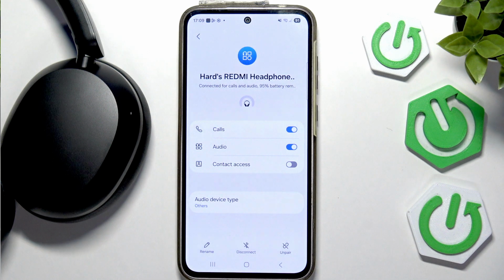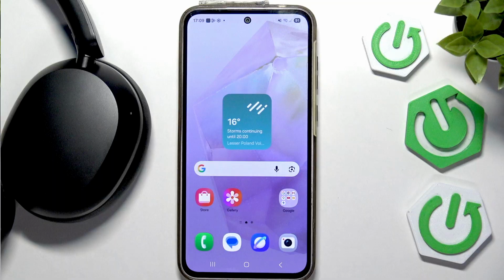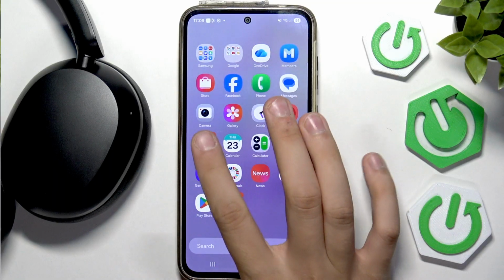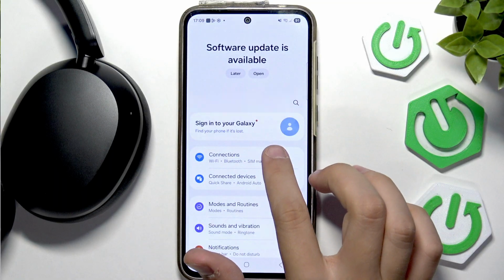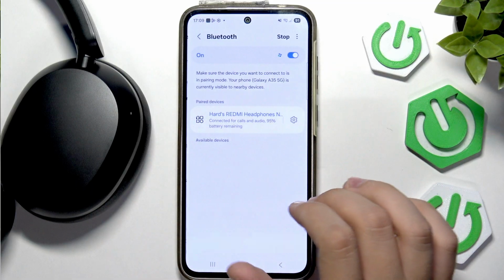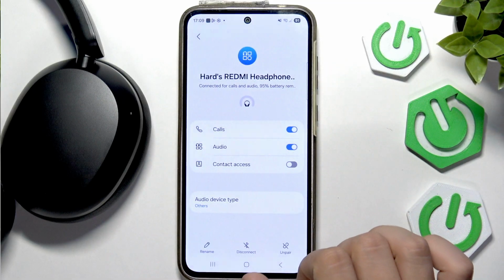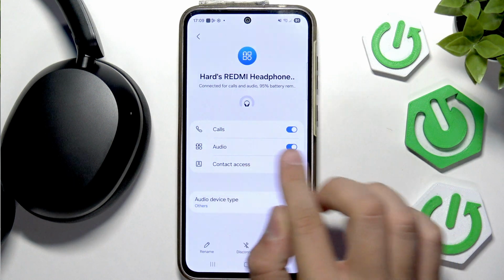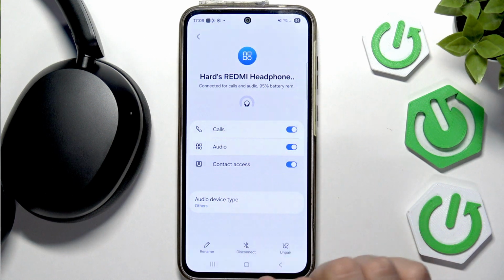REDMI Headphones Neo – How to Enable Contacts & Call History Access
This video shows step-by-step how to enable Contacts and Call History access for REDMI Headphones Neo on an Android phone. You will learn exactly where to go in Settings: open Connections or Connected devices, then Bluetooth, select your REDMI Headphones Neo device (tap the device icon) and turn on Contact access. Enabling this permission allows the headset to use your contacts for caller ID and call analysis. The steps work on most Android phones and we note small menu name differences for Samsung vs other brands.

How to enable contacts access for REDMI Headphones Neo?
How to allow call history access for REDMI Headphones Neo on Android?
Where is the contact access setting for REDMI Headphones Neo?

0:00 Intro
0:10 Open Settings and go to Connections
0:20 Open Connected devices or Bluetooth
0:30 Select your REDMI Headphones Neo (tap device icon)
0:38 Enable Contacts & Call History access
0:45 What the permission does and finish